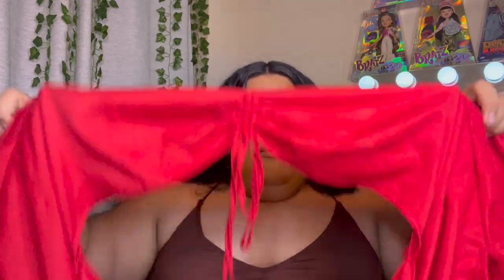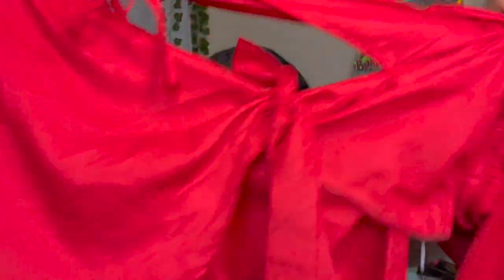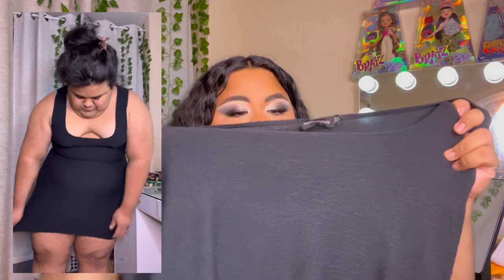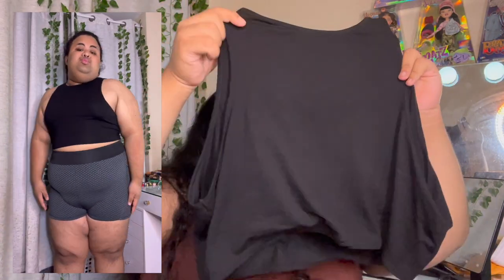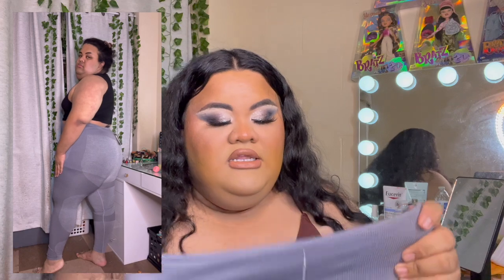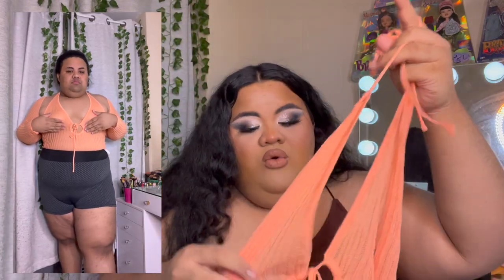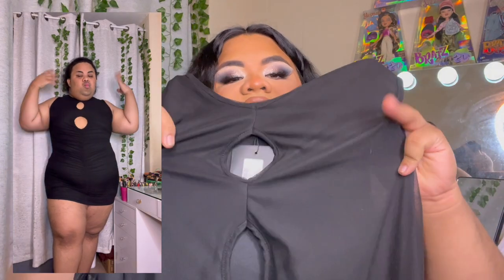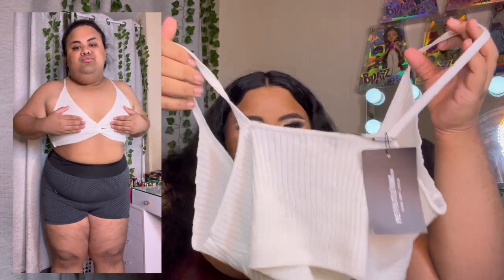PRETTY LITTLE THINGS PLUS SIZE TRY ON HAUL!!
Hey besties!! Lets run these likes up!! Im super excited to order more from pretty little things and let me know what other sites you guys wanna see me try next!!

PLT Items:
Plus Black Seamless Longline Sports Bra Top
(item is not available anymore)

Plus Peach Sheer Knit Bodysuit With Sleeves